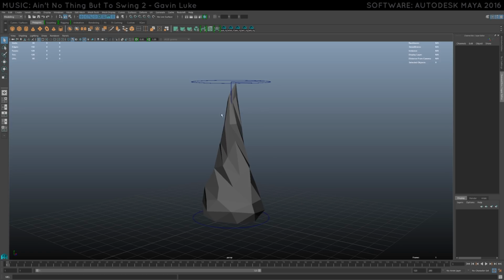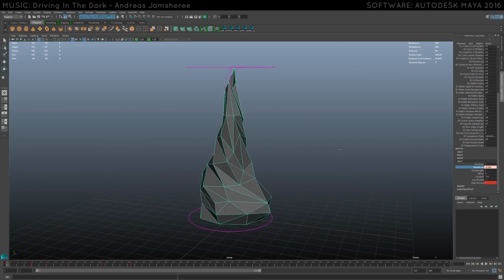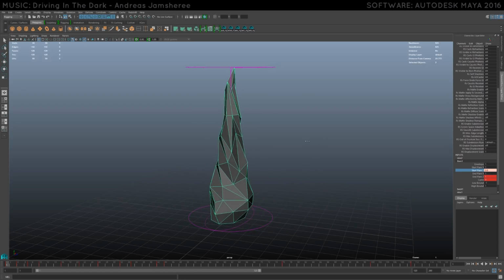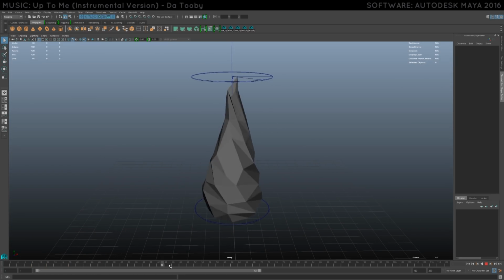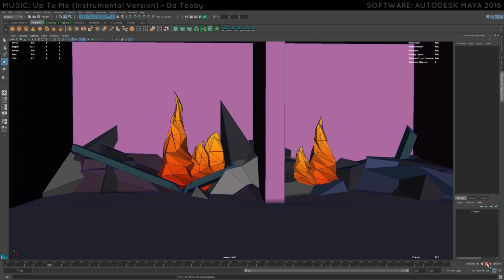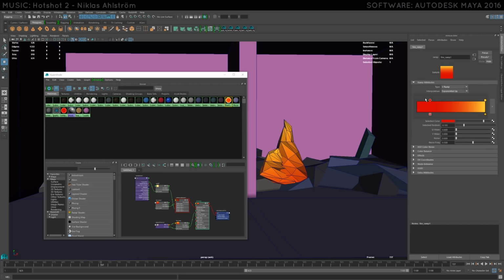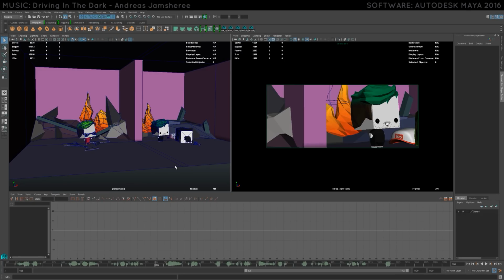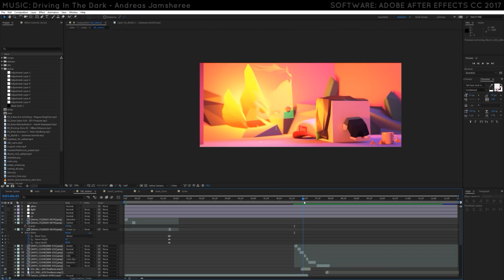Back in Jacktion - Behind the scenes! (Part 2) - Pixlpit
PLEASE DO NOT EVER USE ANY OF MY ANIMATIONS IN COMPILATIONS, MONTAGES OR REACTION VIDEOS.

MORE ME! WHAT!

I make 3D-animations of things I find fun, mostly letsplayers from around the Youtubes. I work in Autodesk Maya, faces I draw in Flash, all of my assets are made by me, and the engine I render things in is called Redshift!

Whoa, you made it all the way to the end of the description? Not a lot of people do that! Well done! *pats back* .. Well, I hope you enjoy what I did there!

Welcome down, to the pit.. *evil laugh*